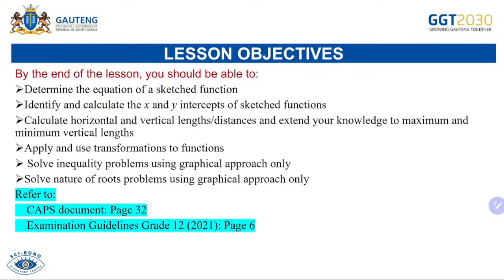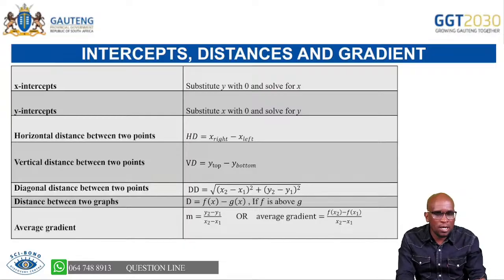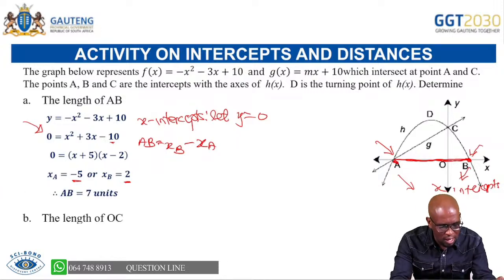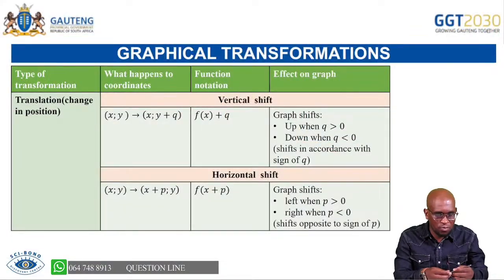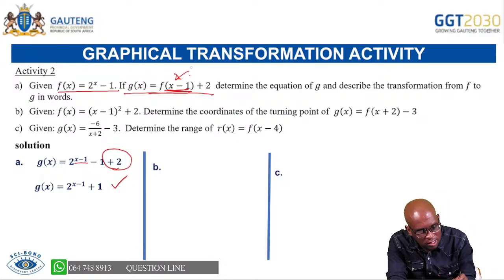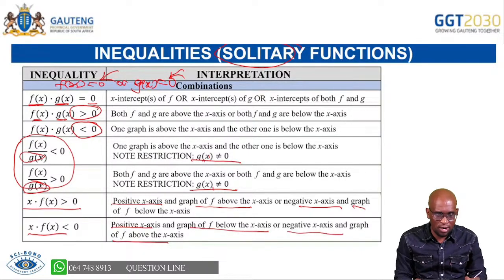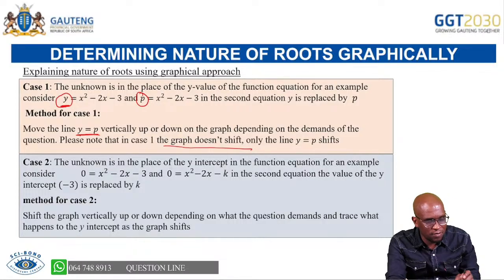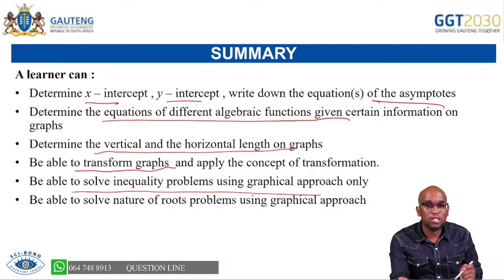12 FEBRUARY 2025 14:00 - 15:30 MATHEMATICS GRADE 12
Intercepts and distances